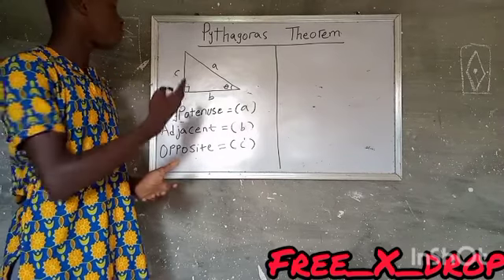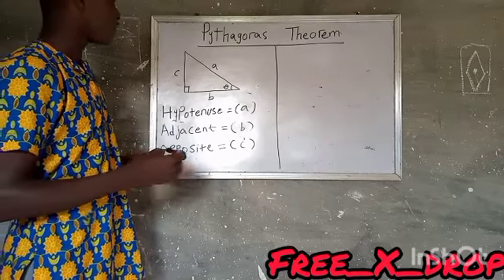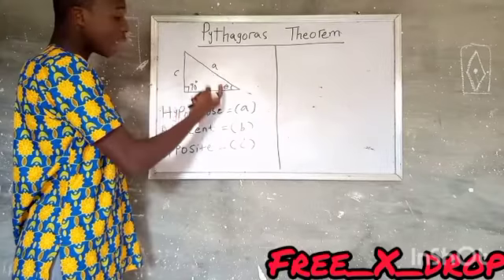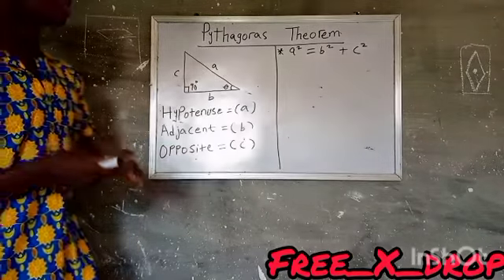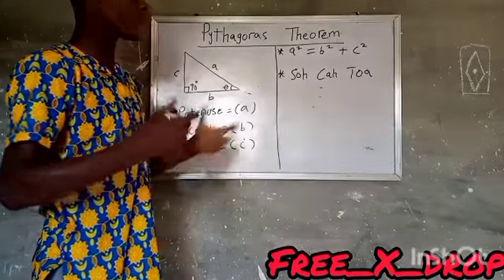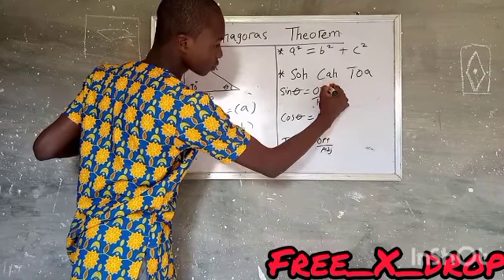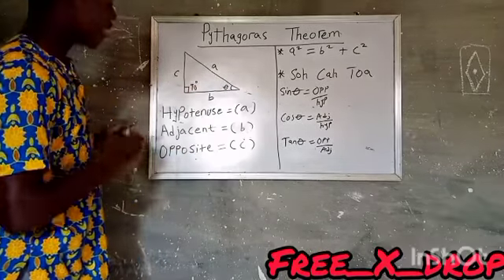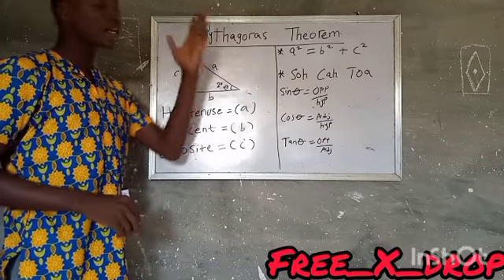Pythagoras Theorems ( part 1 )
Pythagoras Theorems: This video is made to teach on how to solve questions on right angle triangle by using the Pythagoras Theorems .
it was made with a minimum Time range and easy to understand / grasp knowledge. For more better understanding, check out the next video